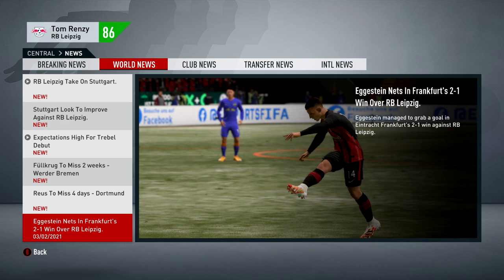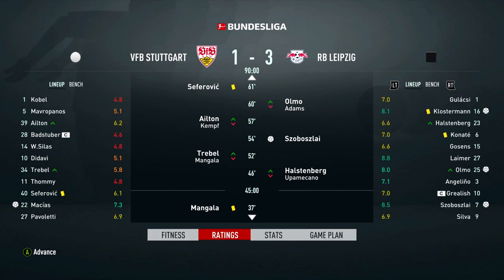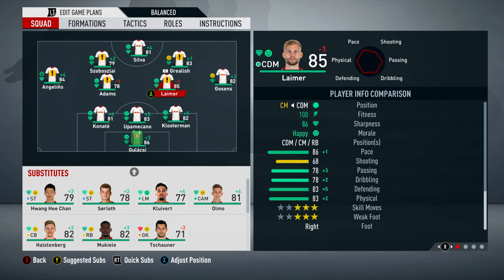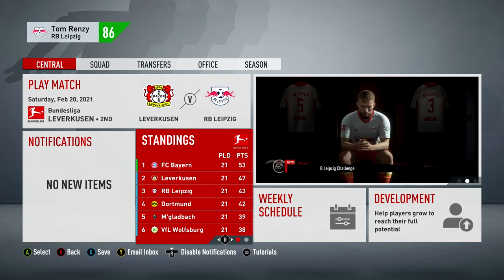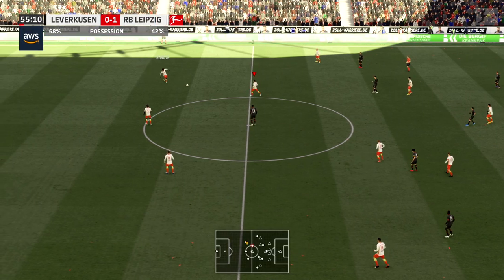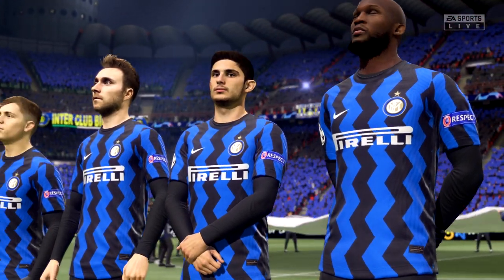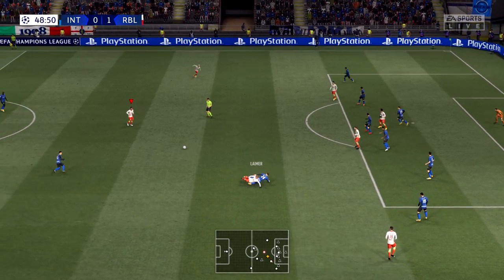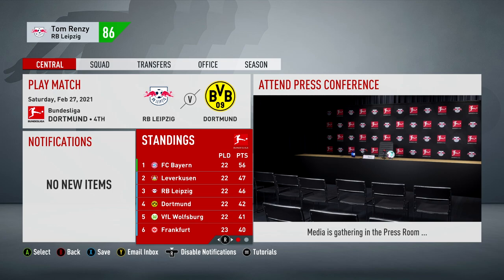REALISM MOD IS HERE!! NEW FACES, BOOTS & MORE!! - FIFA 21 RB Leipzig Career Mode EP11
FIFA 21 RB Leipzig Career Mode EP11 - REALISM MOD IS HERE!! NEW FACES, BOOTS & MORE!! The start of a brand new career mode, there is no better feeling! Starting fresh and the aim of course is to win it all!

This is a FIFA 21 Career Mode with RB Leipzig. Over the past couple of days i've had a weird relationship with career mode. I didn't know what i wanted to record, whether it be a rebuild or a road to glory. I think i just needed some time away from the game but im back now and can't wait to get stuck into this career mode!

In this FIFA 21 Career Mode i want to do everything that a career mode has to offer! I want to utilse the full team, see who performs and who doesn't and then sell based on that. I also want to use the youth academy and bring through some amazing talented players who will eventually find a place in the first team. Most importantly whilst doing this, i want to win trophies with RB Leipzig and build a legacy at the club.

Please could we get 100 likes for this episode of the RB Leipzig Career Mode!